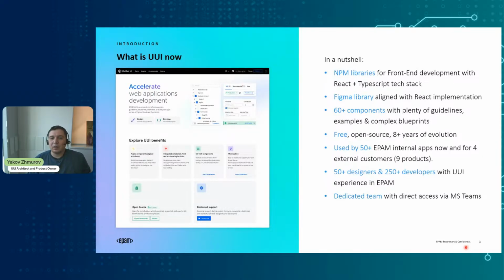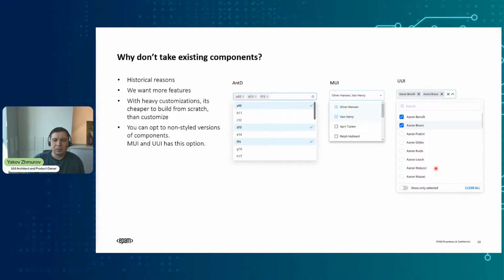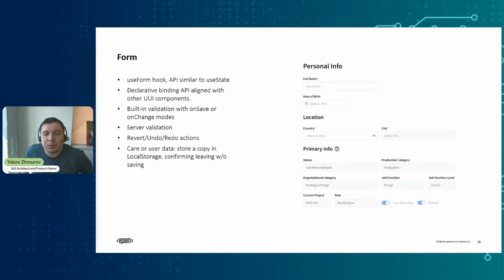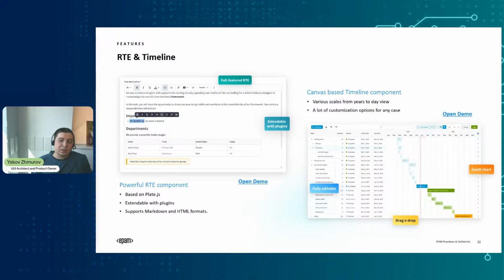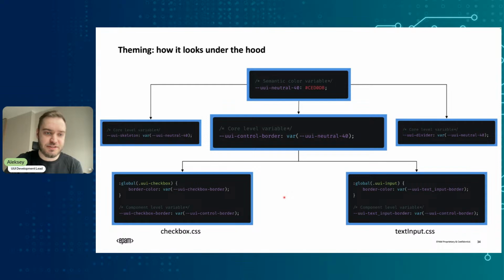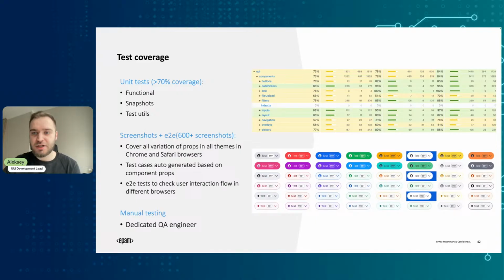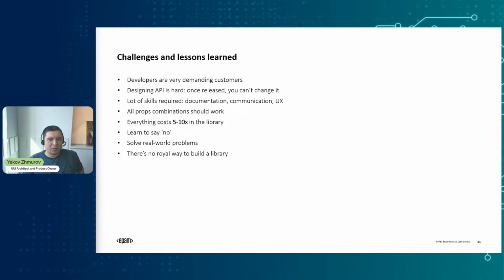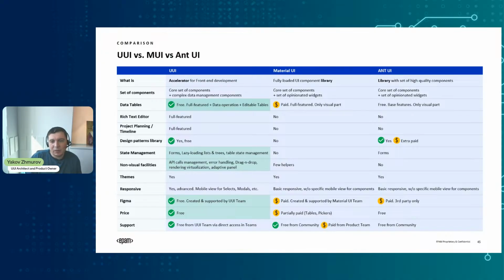Building UUI: EPAM’s Unified UI Framework for 100+ Apps – Lessons Learned and Key Takeaways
Curious about how UUI went from an internal project to a powerful open-source tool used across EPAM? This session is your chance to learn all about it.
What makes this session unique?
We’ll explore UUI’s advanced technical solutions, including killer features like theming, data sources, and complex components like tables and pickers. The talk will also cover unique approaches to documentation and testing that make UUI stand out in the open-source world.
In addition, we’ll compare UUI with leading frameworks like ANT and MUI, showing how it’s optimized for large-scale business applications.

QUICK START
Install our app templates for quick start: